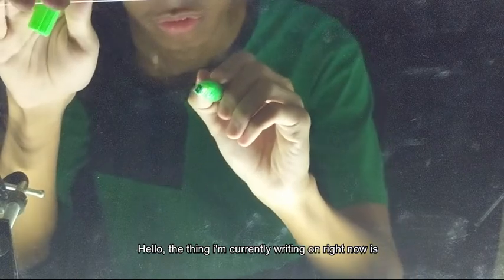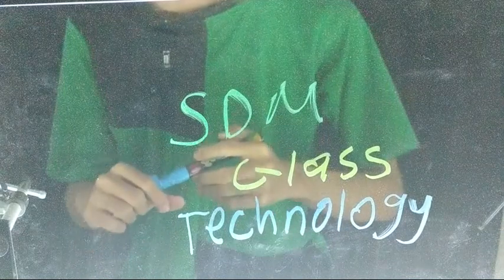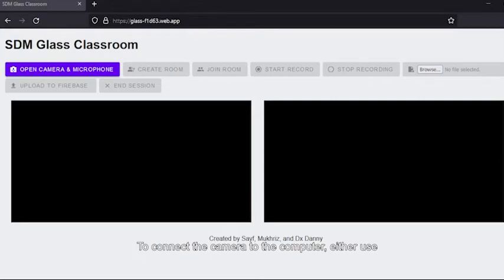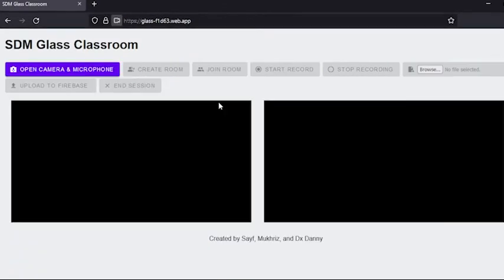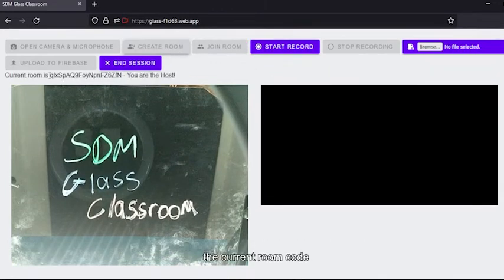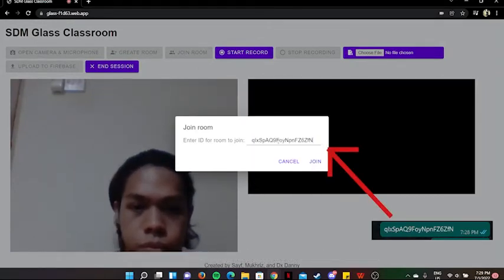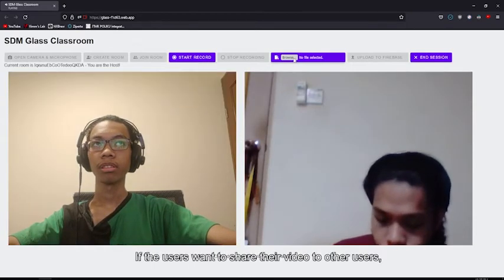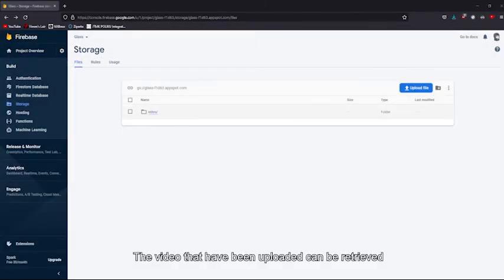SMD GLASS CLASSROOM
Software Application and Development